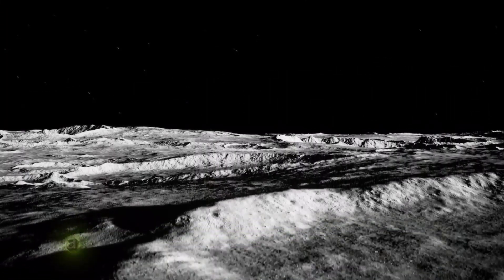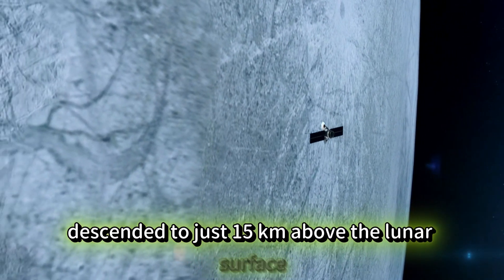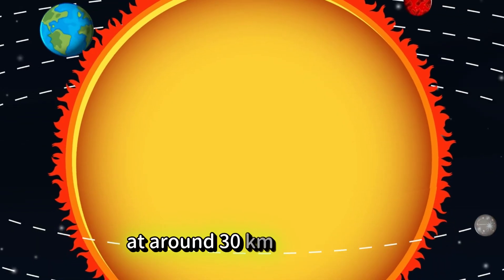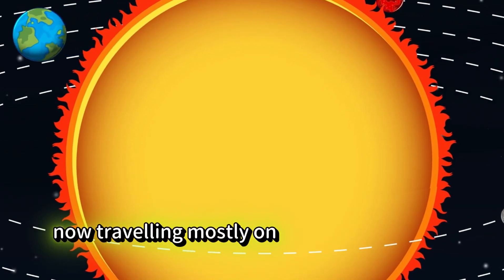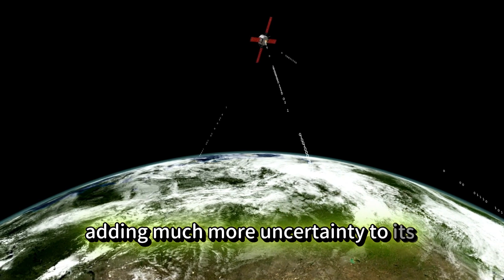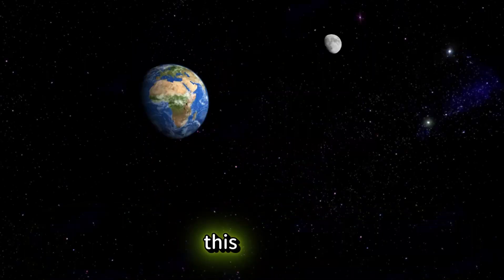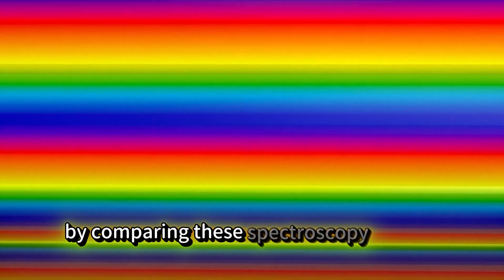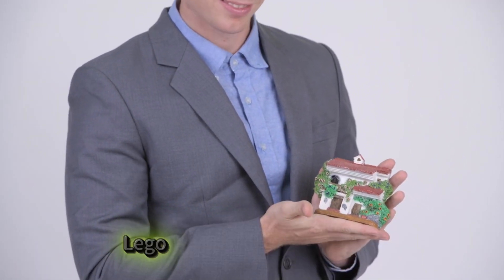The Search for Apollo 10’s Lunar Module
In this video, we dive into the fascinating journey of the Apollo 10 lunar module, "Snoopy," and how it might have been found after more than 50 years in space!

After its mission in 1969, Snoopy was left behind in lunar orbit, only to disappear behind the sun's glare. For decades, its location remained a mystery—until astronomers made an astonishing discovery in 2018. Could this faint object flying near Earth actually be Apollo 10’s lost lunar module? Join us as we explore the details of Snoopy’s incredible journey through space and how scientists might have pinpointed its location.